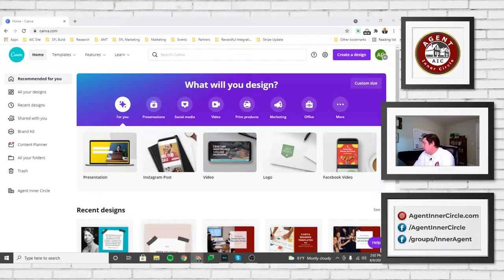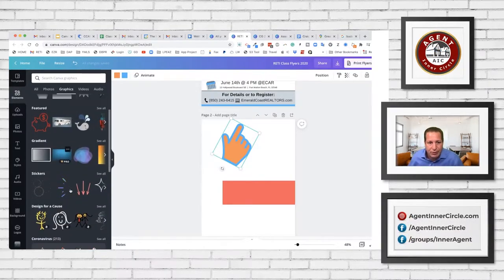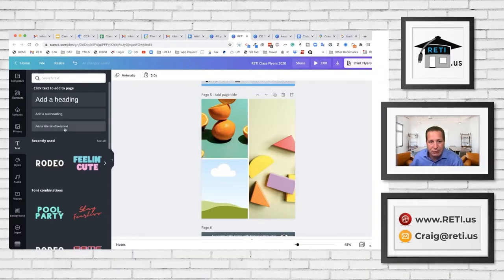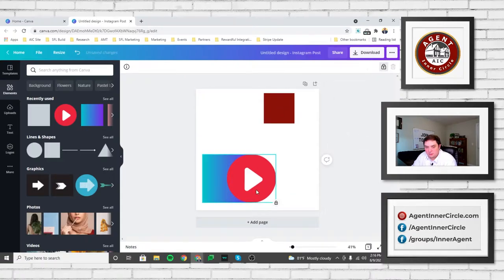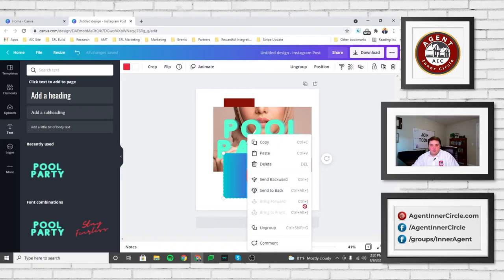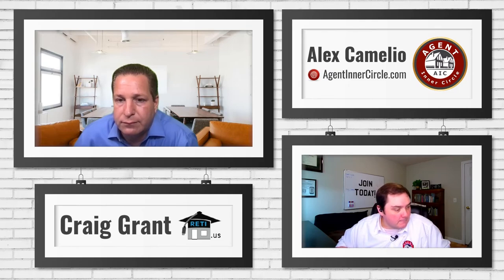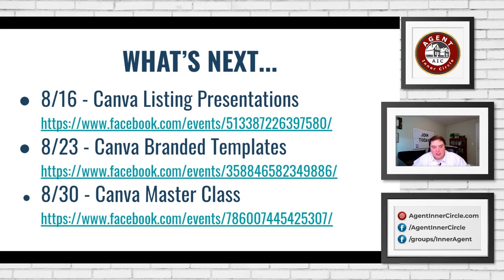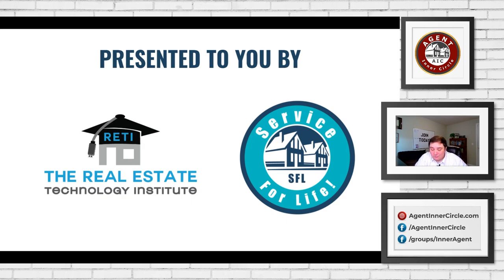Canva Features You Didn't Know About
- Live Webinar REPLAY -
Canva is a robust tool with a wide set of features. Join Alex Camelio and Craig Grant as they cover some of their favorites you probably don't know about, but definitely need to.